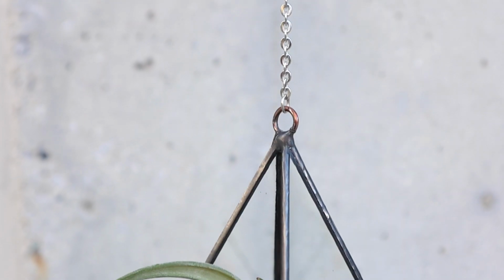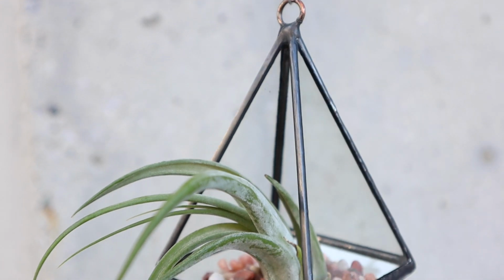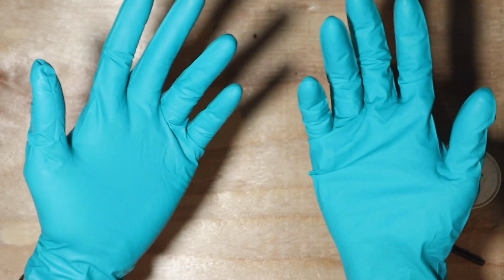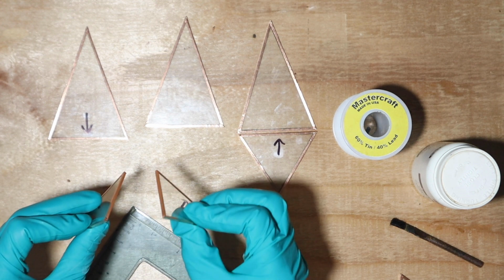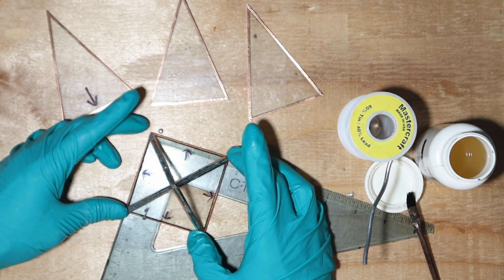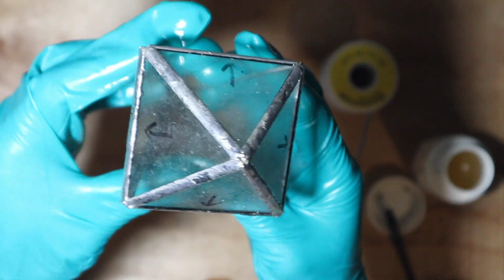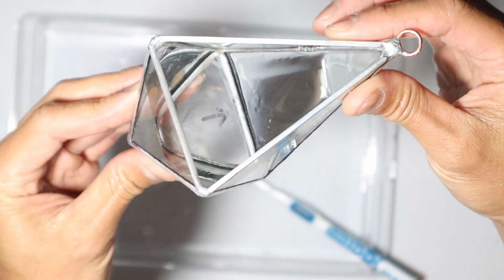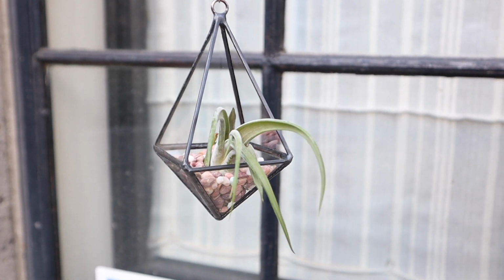Making a geometric glass terrarium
We're making a geometric glass terrarium today from start to finish!  This is our first 3D project and we're going with a simple geometric pattern like this one to get a feel for it.  If you've been working in 2D this whole time, I'd say give this a try and you'll find that it's not much harder than the flat lays at all.  Plus you get a pretty nice looking geometric glass terrarium out of it!

Dimensions: 2.5" for the base and height is 3.5" for the top length and 2.25" for the bottom.

Absolute Beginner's Kit

Thanx for supporting this channel!
💎  STAINED GLASS DIY 🔮